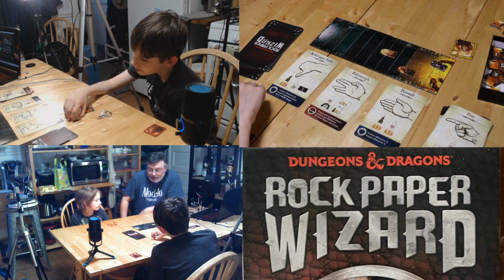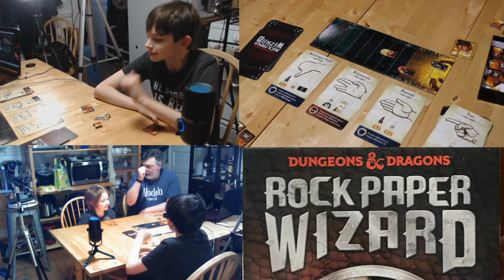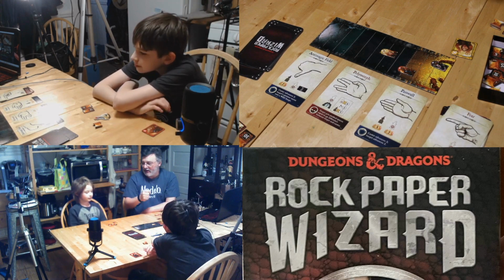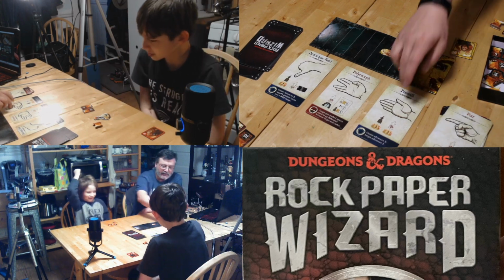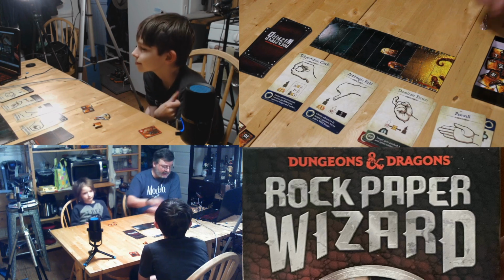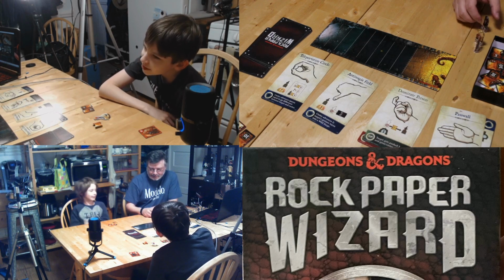Rock Paper Wizard: Episode 94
8 cabbages, fast place spellslinger!